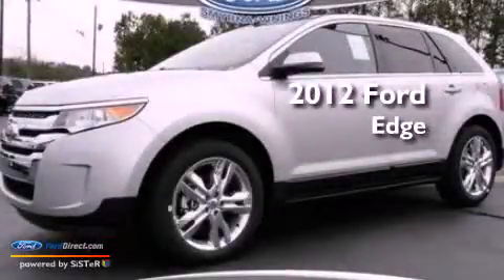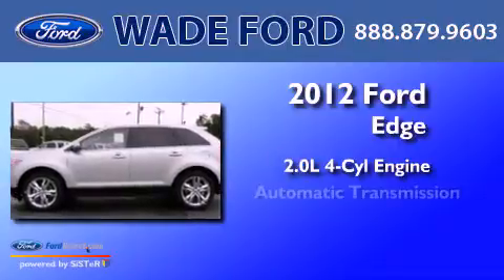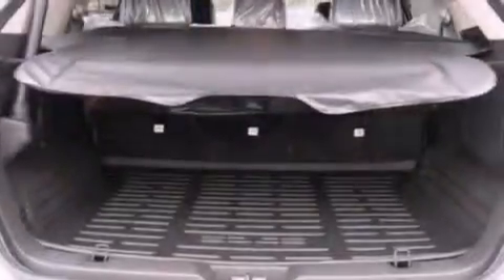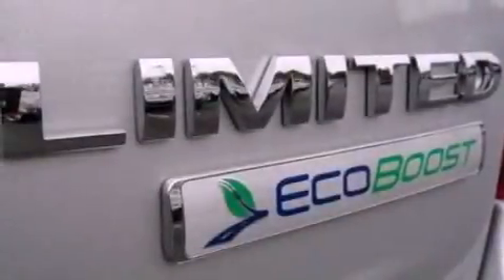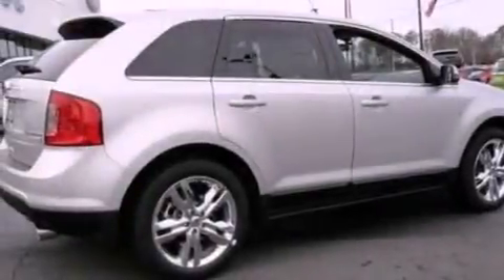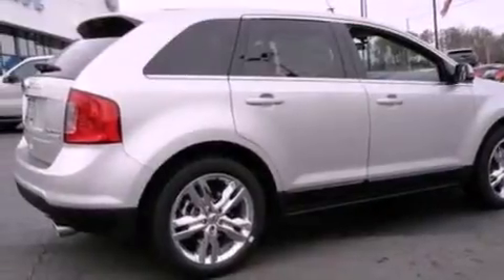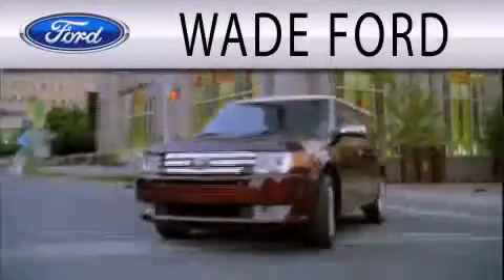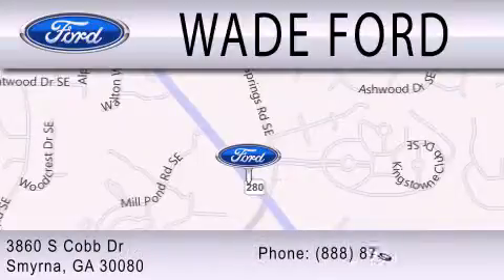2012 Ford Edge Smyrna GA, Sandy Springs GA, Gwinnett GA, Marietta GA, Acworth GA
Year : 2012
 Make :
 Model :
 Engine : 2.0L I4 16V GDI DOHC TURBO
 Trans . : 6-SPEED AUTOMATIC
 Exterior : INGOT SILVER METALLIC

 Interior : BLACK
 Stock : CBA76966